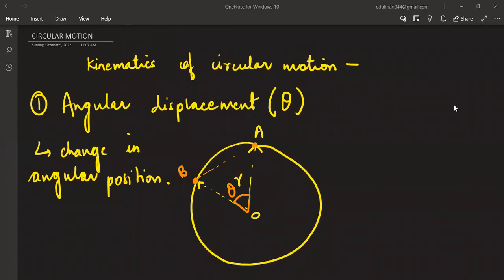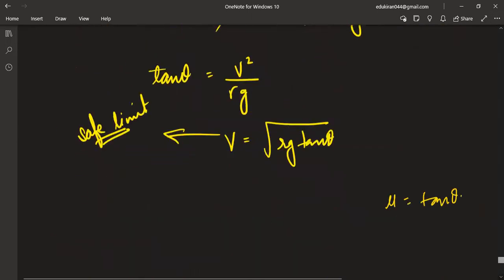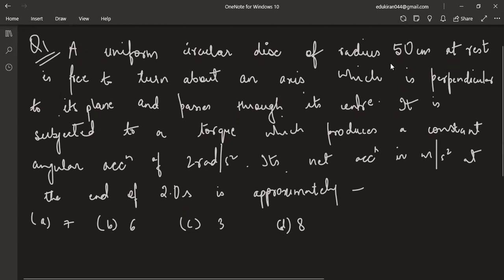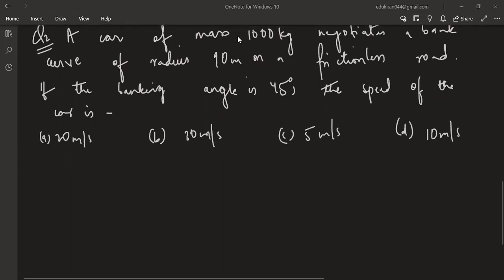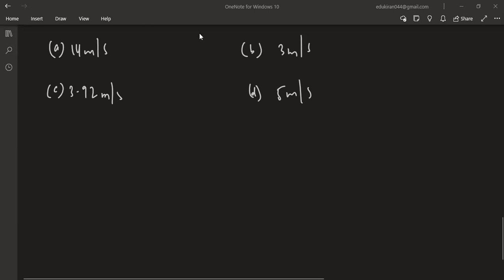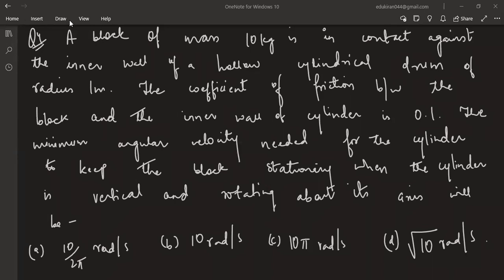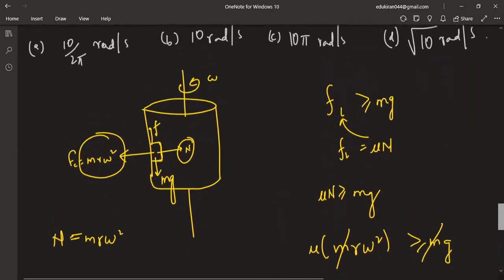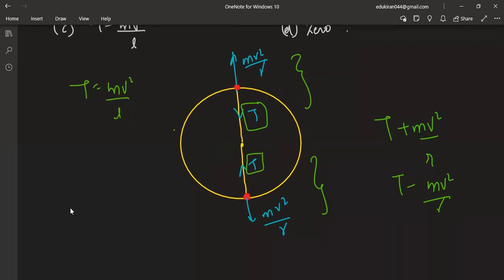Learnivio | NLM NEET Crash Course 1 09-04-2023